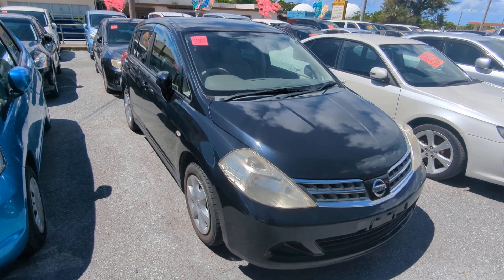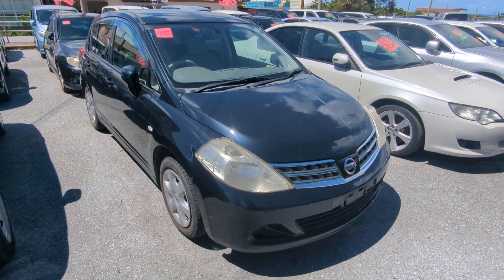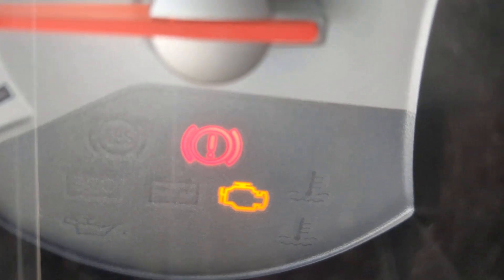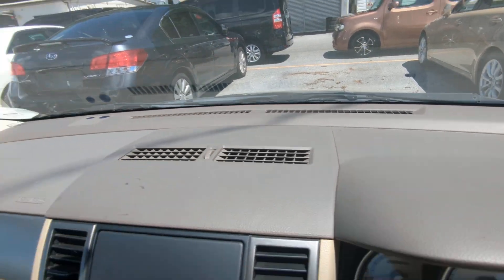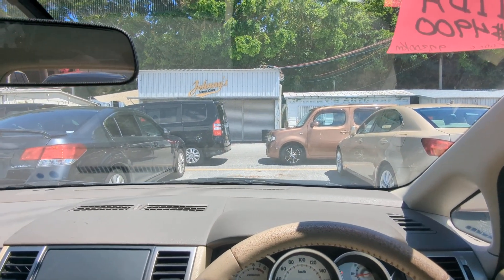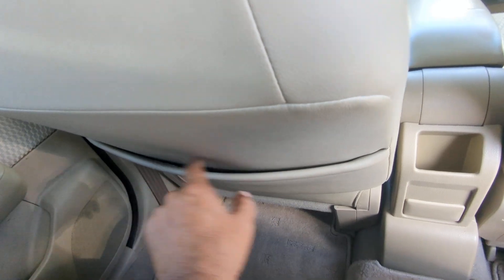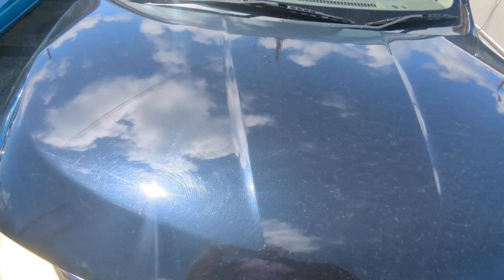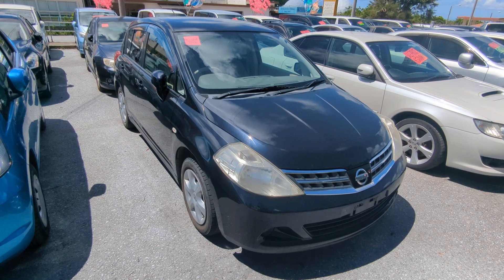Johnny's Used Cars Okinawa - 2012 Nissan Tiida (16993)